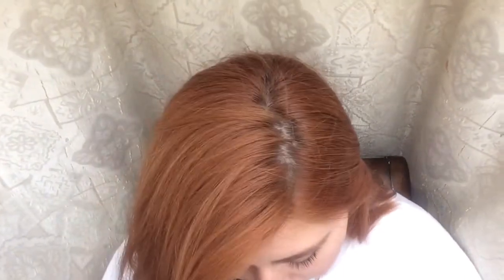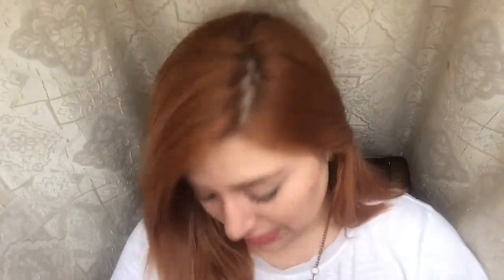My first ever... MAKEKUP HAUL!!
Hey lovely people!! So I thought I would show you guys a makeup haul so y'all can see what I will be using for my future videos! Love y'all!!!

Products mentioned.

Fit me foundation and concealer
Loreal foundation
maybelline lipsticks
nars lipstick
rimmel lip lacquer
nyc eyeliner
tarte mascara
too faced bronzer
viva glam miley
occ lip producs... sorry I couldn't find the names ...